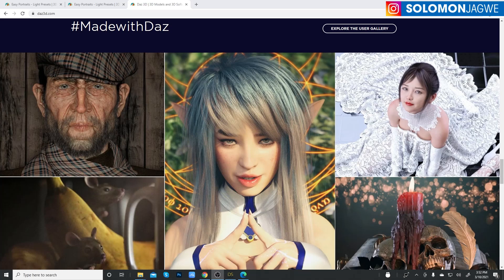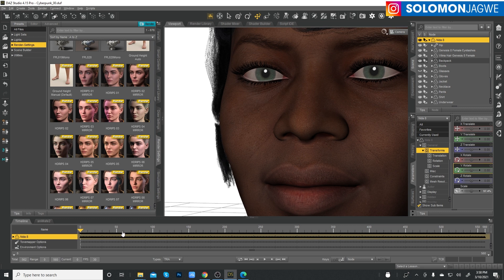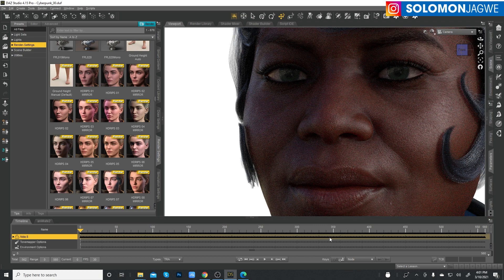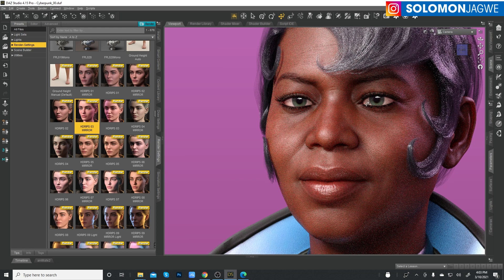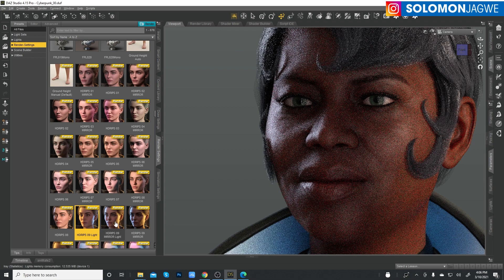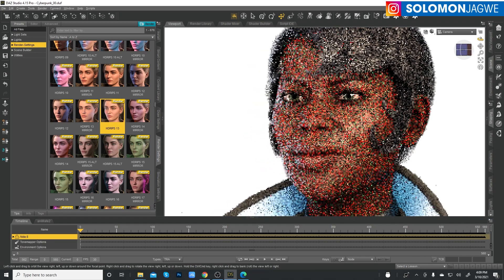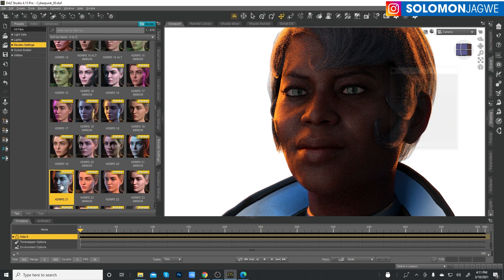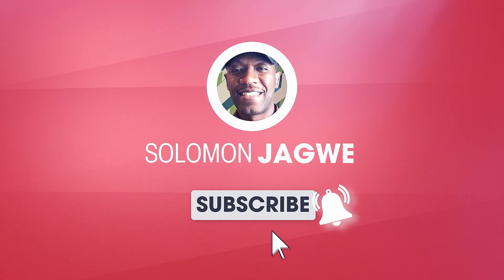DAZ Studio ~ Improve your Character Animation Renders with HDRi PhotoShoot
In this video, I walk you through how to improve your Character animation renders with the HDRi PhotoShoot pack from DAZ 3D. This is such a time saver if you are trying to put concept shots together and renders much faster.  The Facial animation was created using FaceMotion Live, but you can use Facemotion as well.